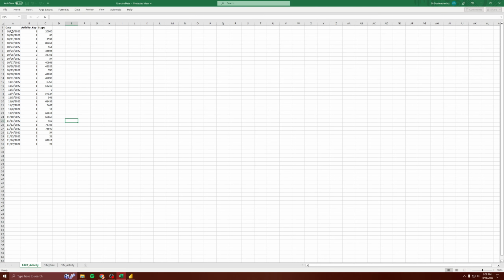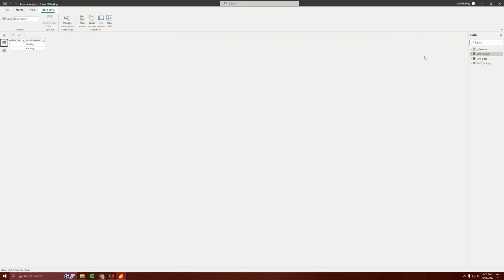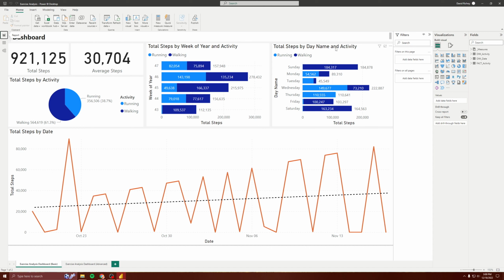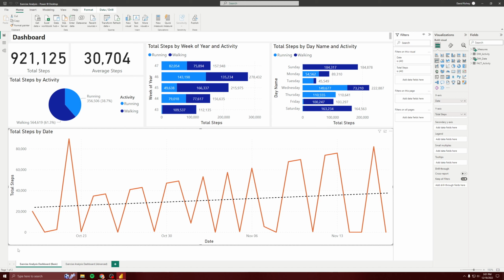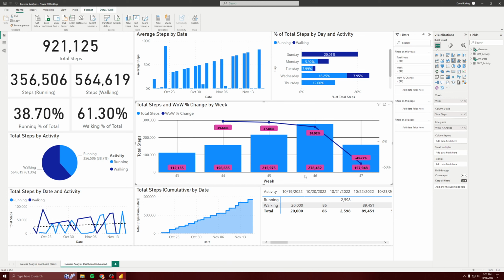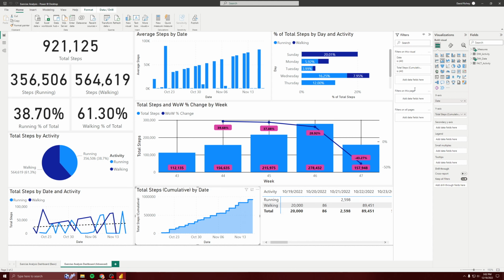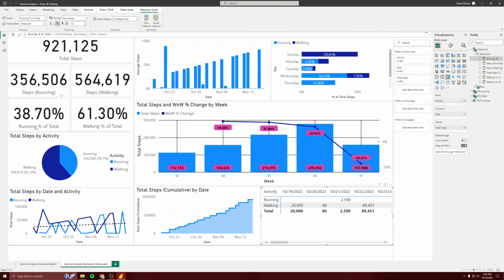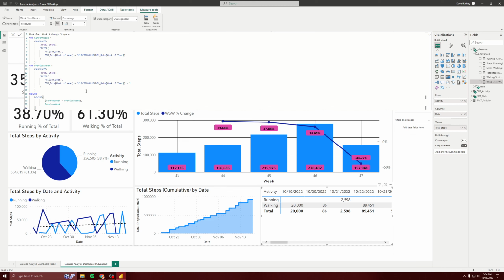Exercise Analysis - Training Project